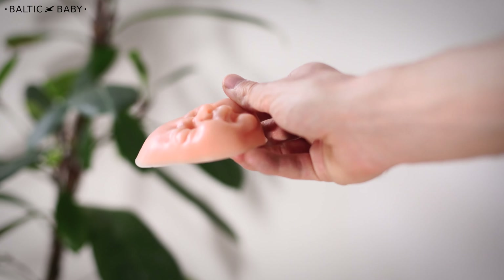BALTIC BABY© natural and artist version (English language)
At BALTIC BABY®, you can choose from two different skin tones: Natural or Artist.

The Natural tone is highly realistic and lets you enjoy your BALTIC BABY® even without additional paintwork. In the Artist version, your BALTIC BABY® comes in a neutral greyish tone, ideal for you to get creative and colour your BALTIC BABY® yourself.